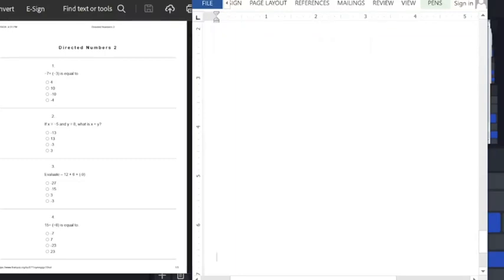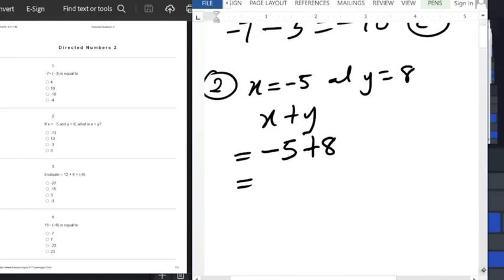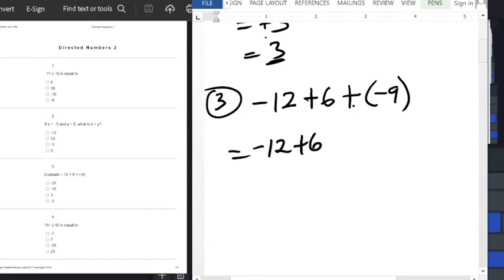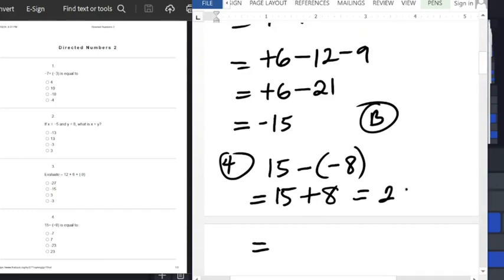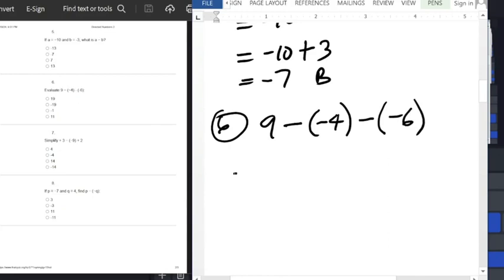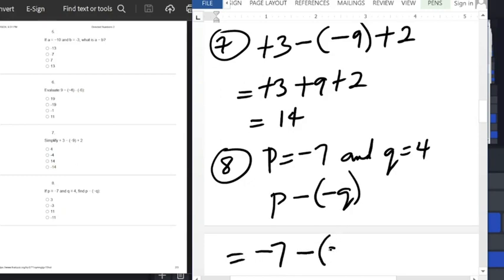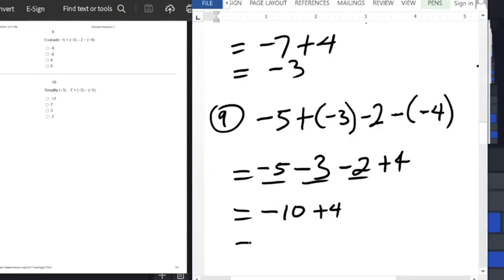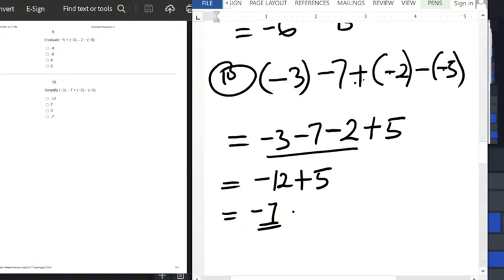Rules of Adding & Subtracting Directed Numbers